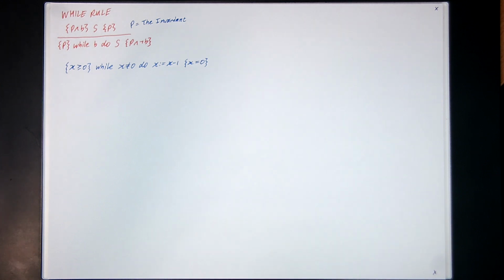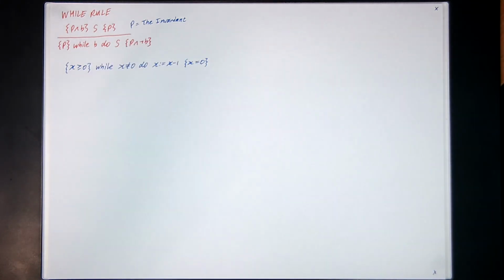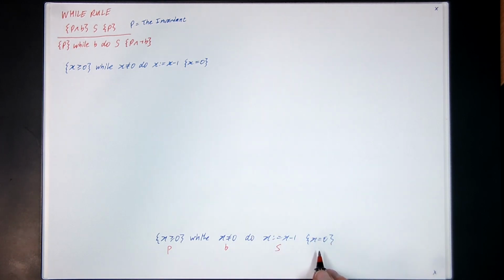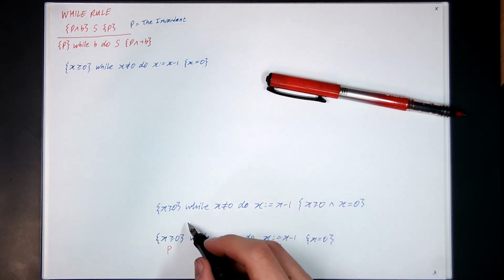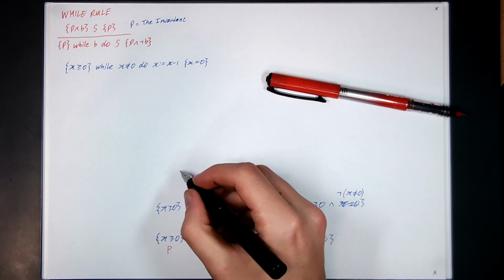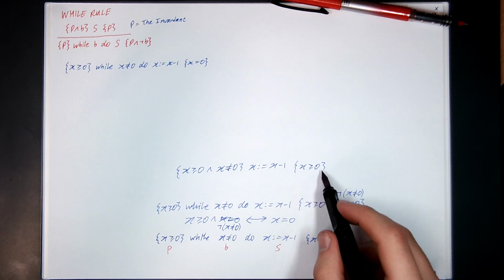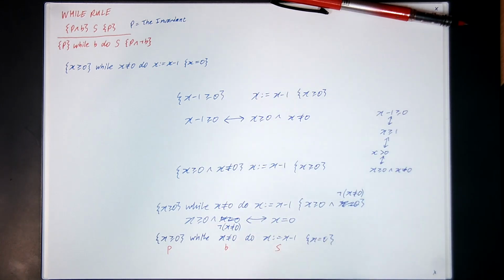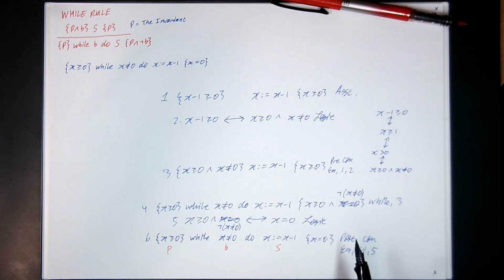07 01 intro to while